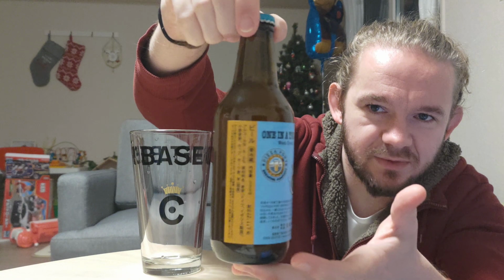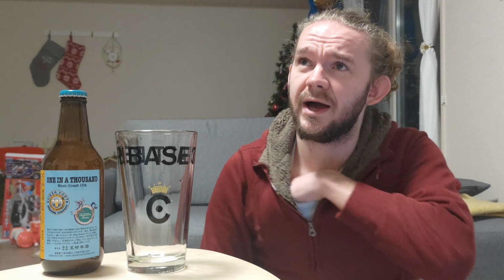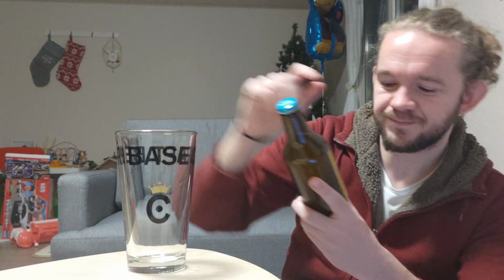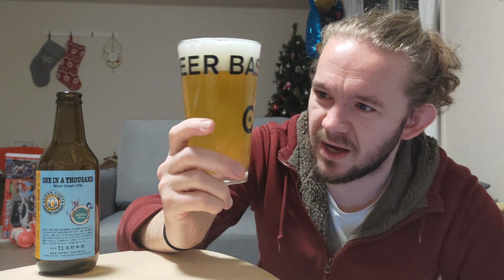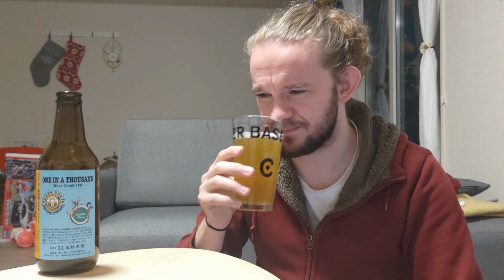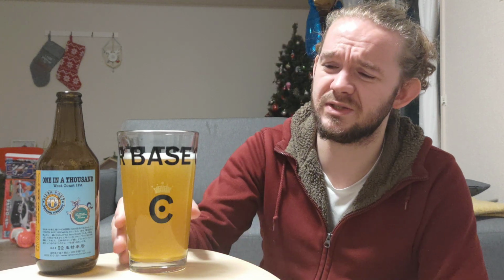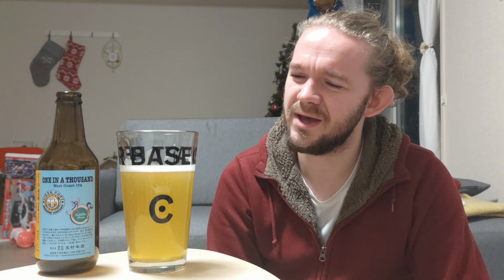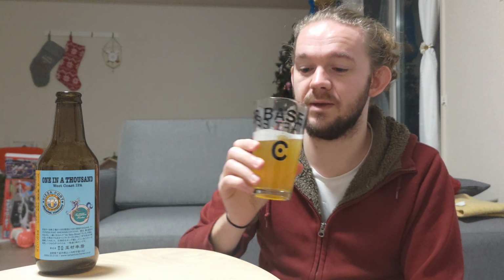Beer Review #3616: Tamamura Honten / Shiga Kogen & Pizza Port - One In A Thousand(Japan & CA, USA)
Review of the One In a Thousand, a West Coast IPA, from Shiga Kogen beer at Tamamura Honten in Yamanouchi, Nagano, Japan. Brewed in collaboration with Pizza Port  Brewing Co. from Carlsbad, California, USA.